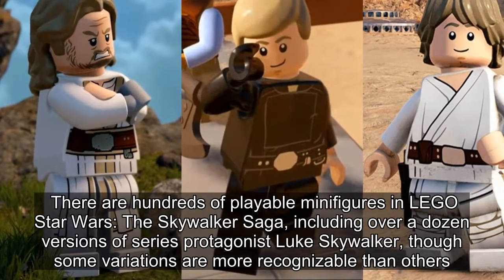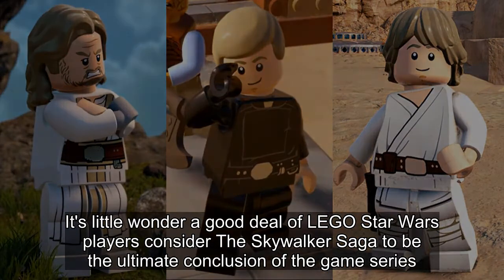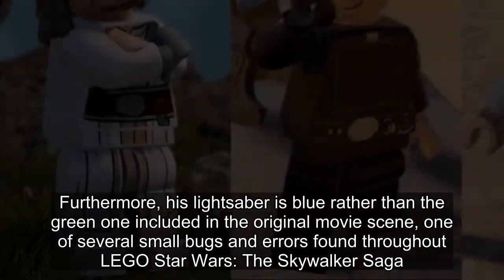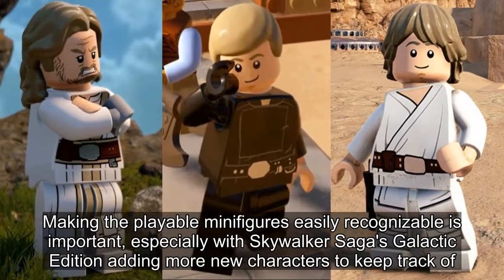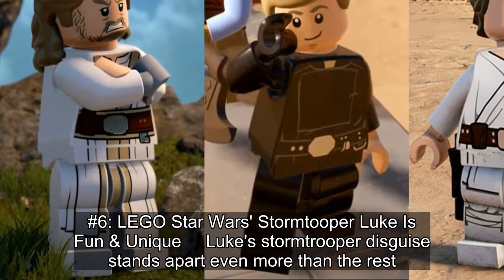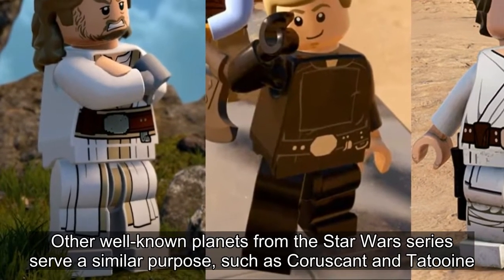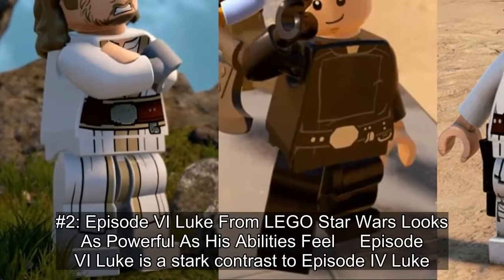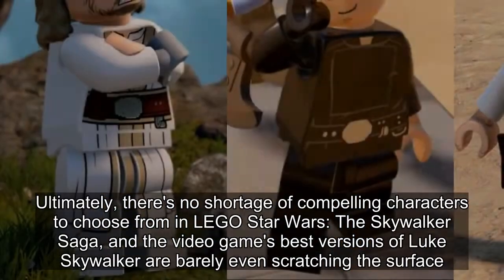LEGO Star Wars: Every Luke Skywalker Minifigure, Ranked